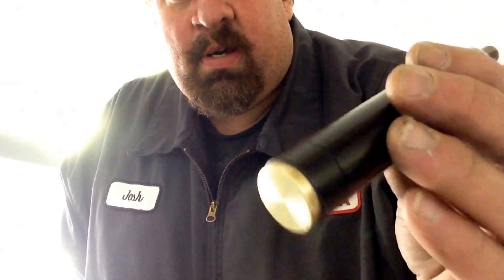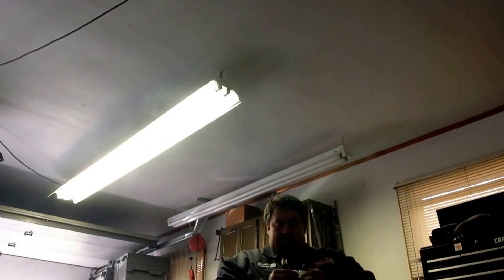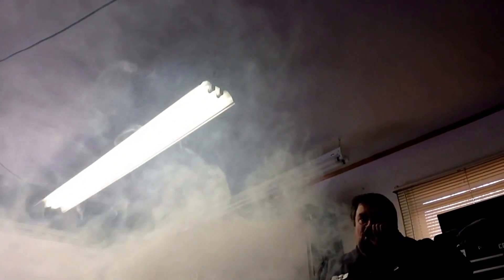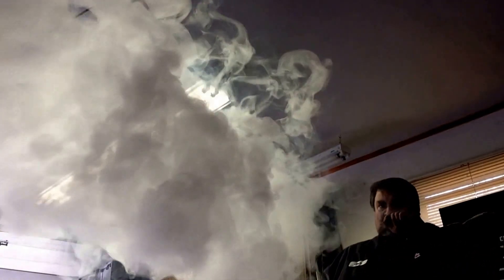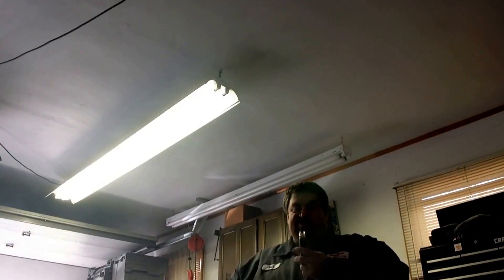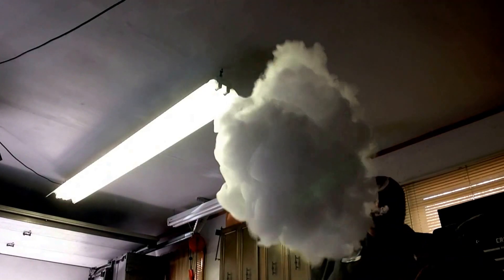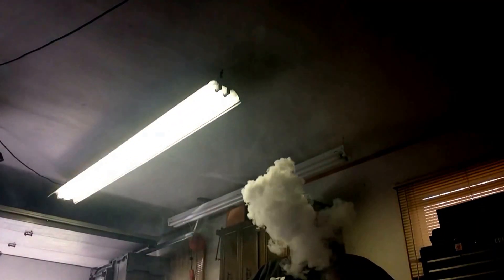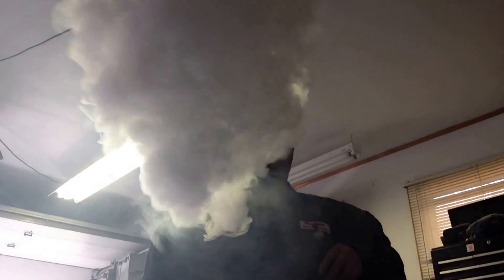Fogging it out with the ameravape Manhattan,nimbus,copper post, triple parallel oval build @ .08 ohm